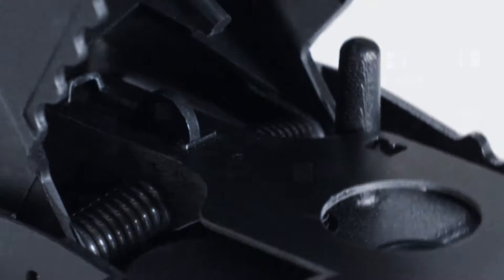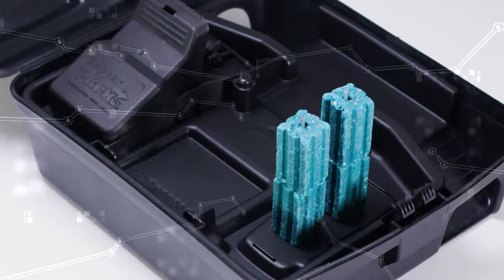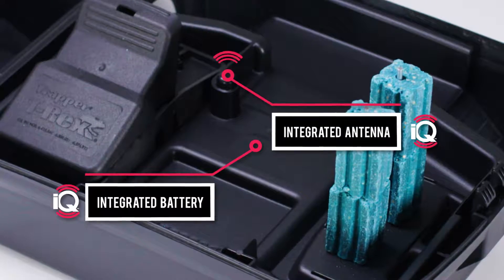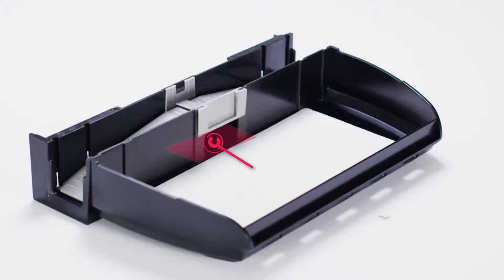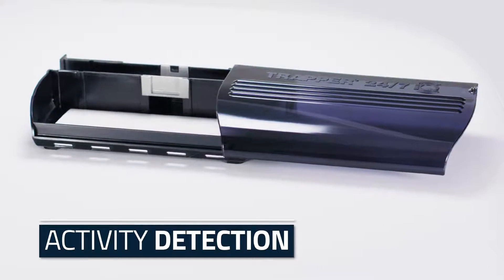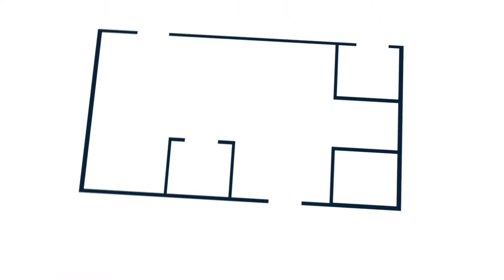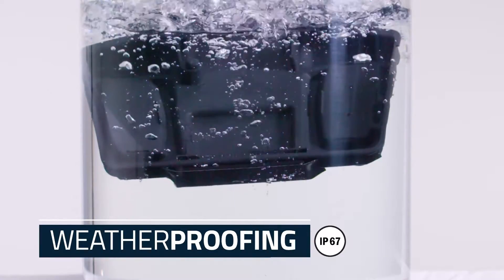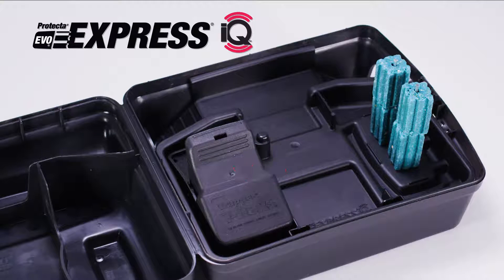Bell’s iQ™ Product Line, Powered by Bell Sensing Technologies™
Bell Laboratories is pleased to introduce its all new iQ product line, powered by Bell Sensing Technologies (BST). iQ products integrate proprietary BST sensors that turn some of Bell’s most popular products into powerful 24/7 rodent data gathering machines.  The Express iQ, T-Rex iQ and 24/7 iQ are now available and will seamlessly sync with the Bell Sensing Technology smart phone app and portal.  This is a complete rodent data gathering and management system with the ease of use and cost basis that will allow it to be used at any account.